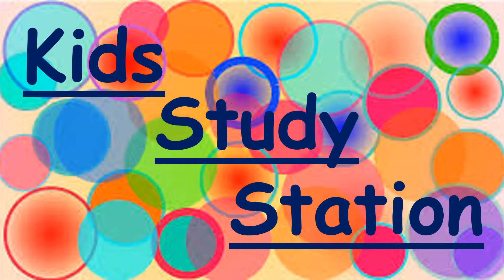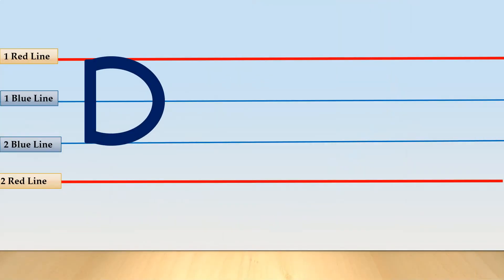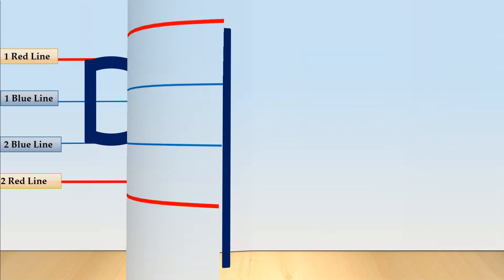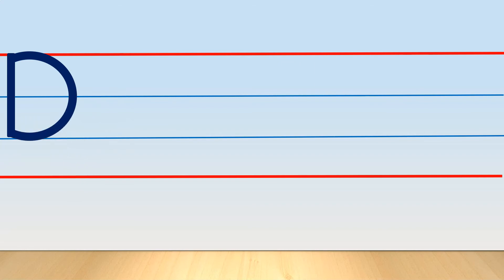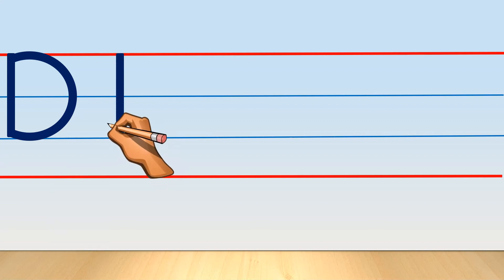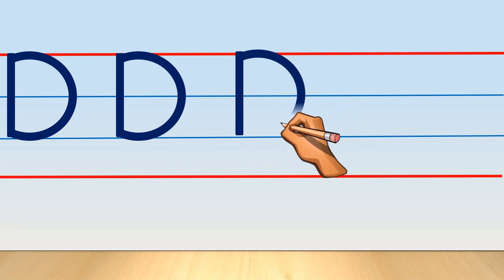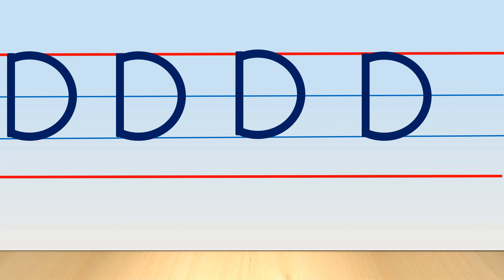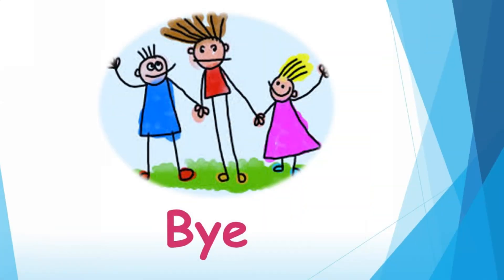Write Letter D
This video helps learners how to write the capital letter A on the four-line book, In this video I have explained how to keep distance between two letters using the left-hand index finger.